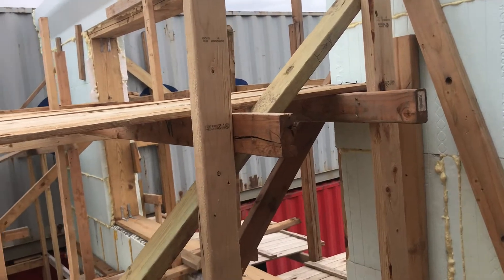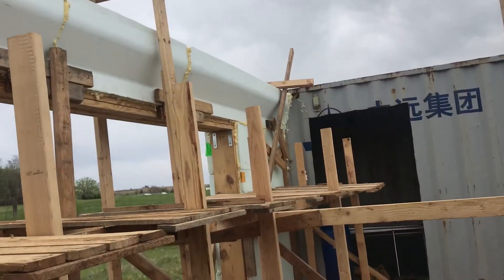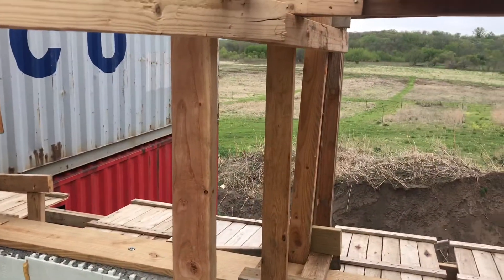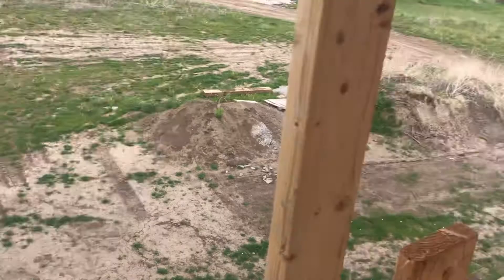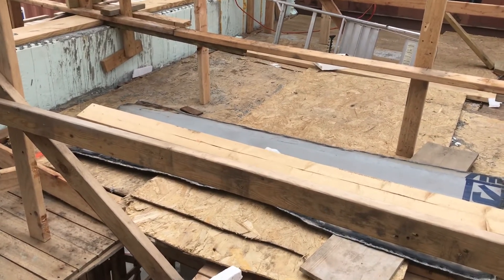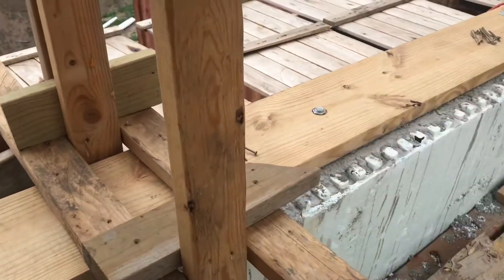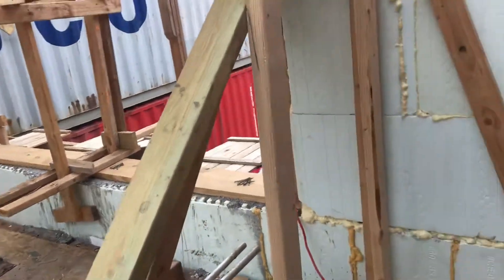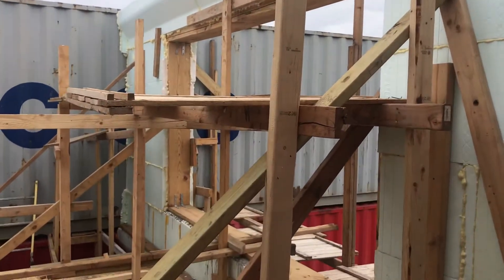#67 Container Home update// office walls formed